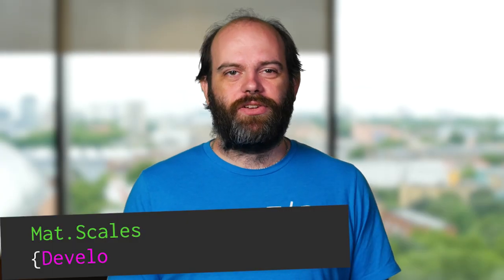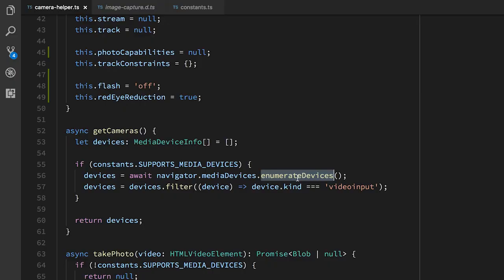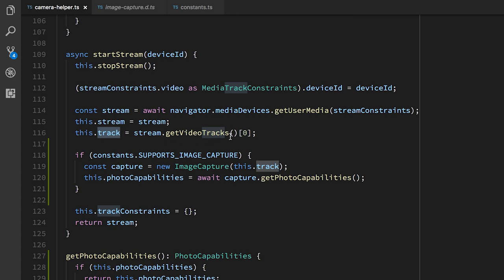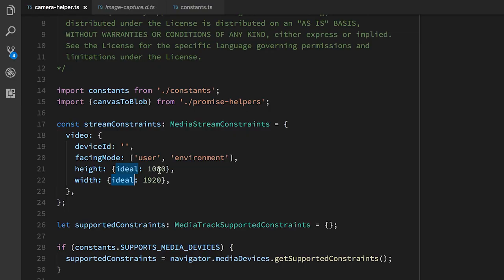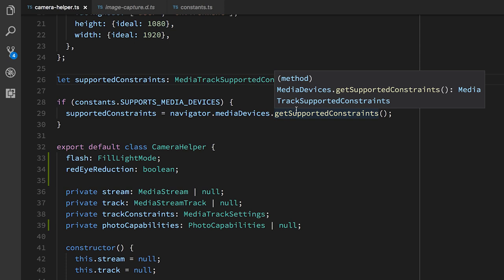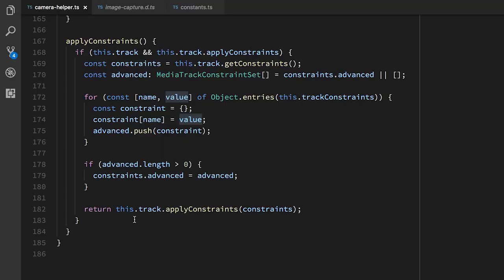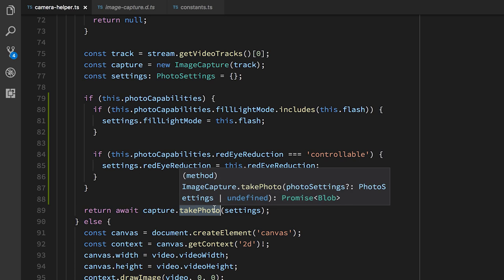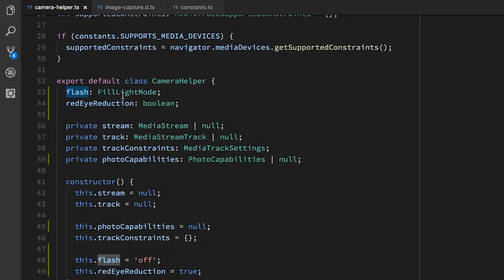Using the Camera - Developer Diary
Mat Scales talks about taking control of a device camera and taking pictures with it in this Developer Diary.

Next episode to be released 20th November!